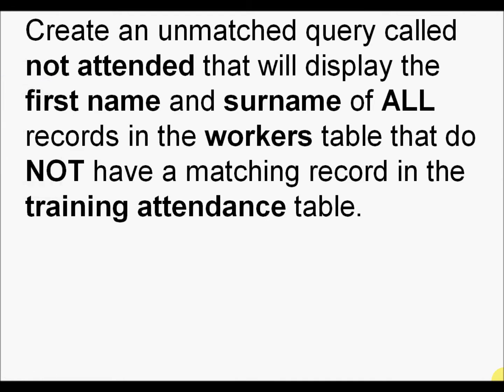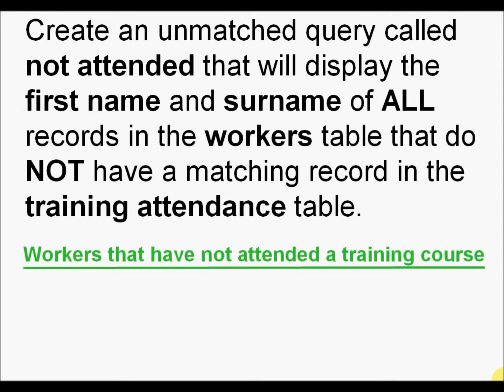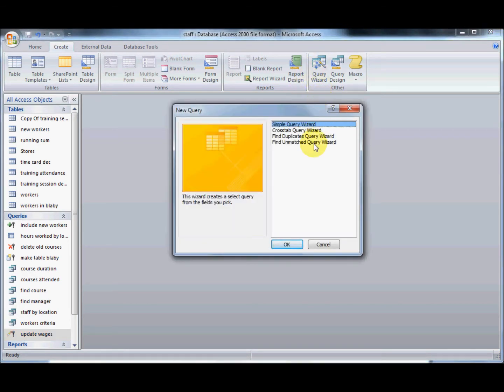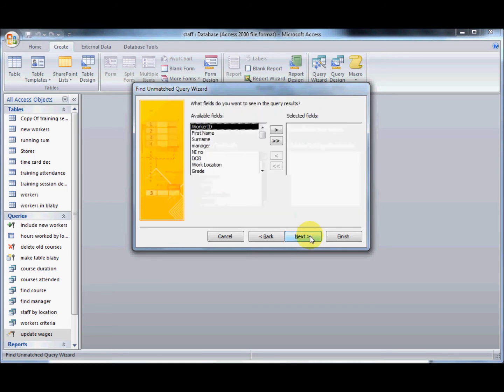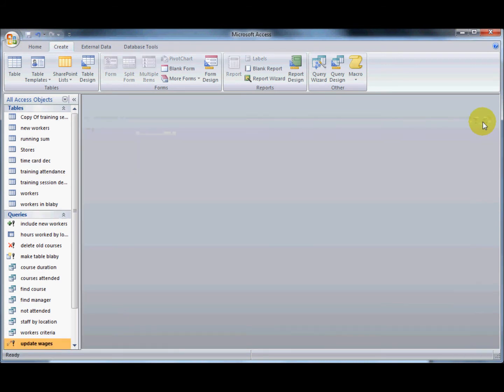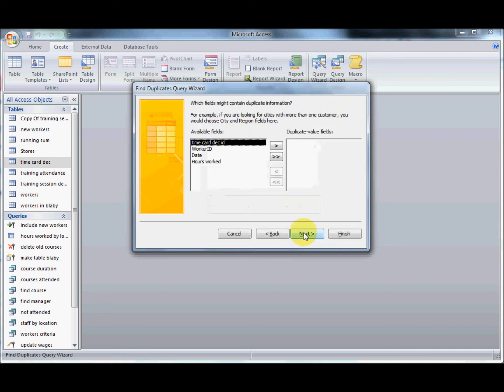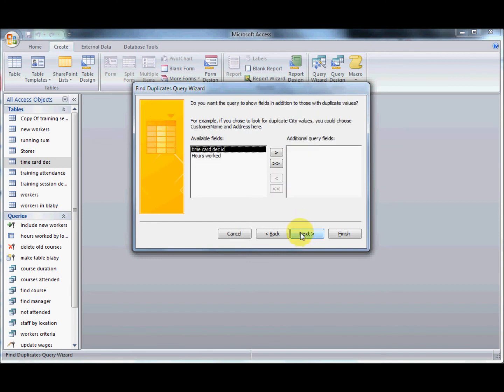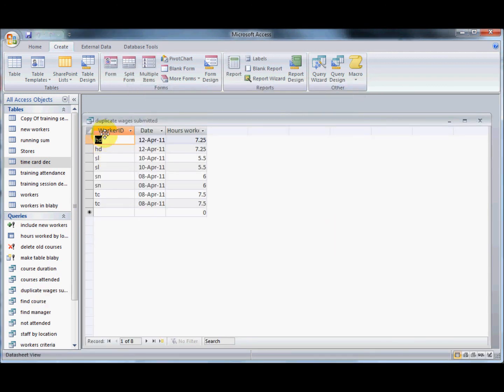Advanced ECDL in Access 2007: Unmatched and Duplicate Queries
Queries are likely to account for about 40% of your test - this is one of seven videos which will cover the main points you need to know about queries using Access 2007